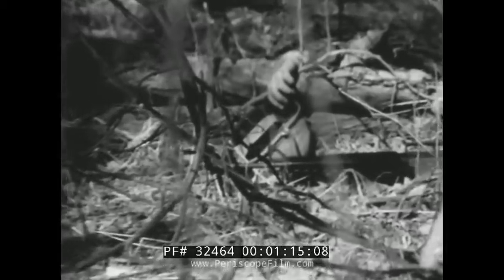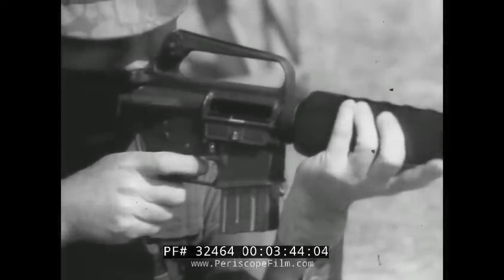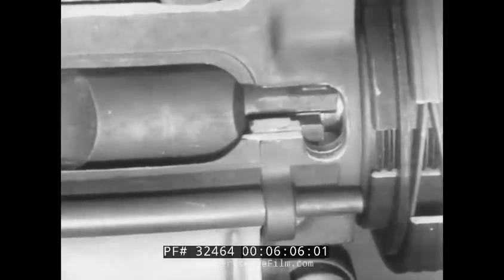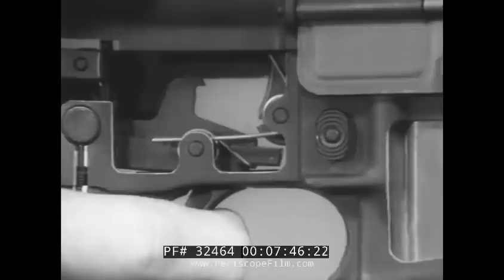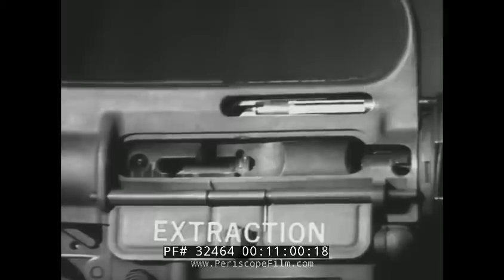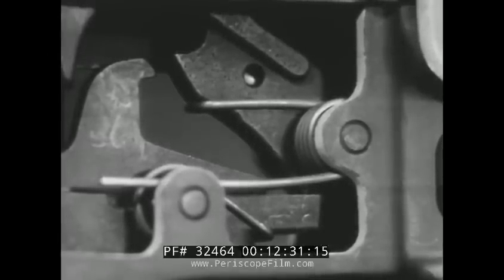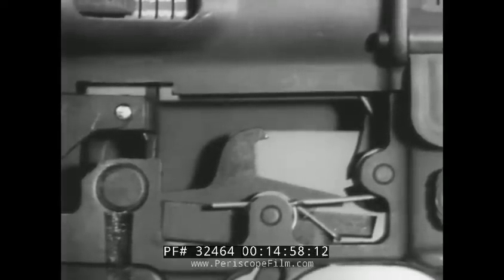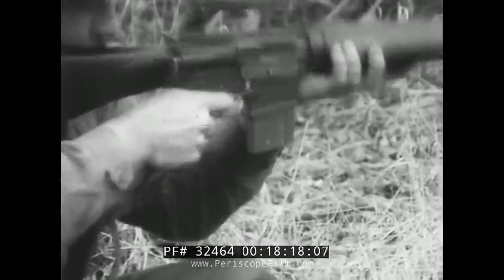1973 U.S. ARMY M16A1 RIFLE CYCLE OF FUNCTIONING & IMMEDIATE ACTION M-16 ARMALITE AR-15 32464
United States Army presents TF9–4619. February 1973. Rifle: M16A1 Operation. Cycle of Functioning and Immediate Action. This is a 1950’s era, black and white, military training video on how to properly use and maintain the M16A1 rifle. The film also addresses immediate action to remedy some common malfunctions with the weapon. The film opens to a rifle spinning on a table axis. Soldiers in the field with artillery fire. The soldier’s rifle jams 1:00. The soldier falls. A close-up on the M16A1 rifle, 1:30. A soldier demonstrates how to load the M16A1 1:40. The magazine is inserted into the rifle 2:07. The soldier presses in on the magazine catch button 2:20. Demonstration on how to remove the magazine 2:24. The soldier demonstrates how to operate the selector lever 2:40. A demonstration on how the hammer is locked for safe use is shown 2:55. The soldier demonstrates firing the weapon 3:23. The soldier demonstrates how to use the weapon in automatic mode 3:40. The soldier releases an empty magazine and reloads a full magazine 4:00. There is an animation showing the eight steps of using the rifle 4:30. The first section is on “feeding” 4:51. There is a demonstration on how to feed the rifle 5:20. The next step is “chambering” 5:35. There is a demonstration on how to chamber the rifle 6:00. The next step is “locking” 6:30. A demonstration follows on how the firing bolt is locked into the rifle 7:05. The next step in the demonstration is “firing” 7:17. A demo on Semi-automatic firing is first 7:25. A demonstration on semi-automatic firing 7:50. After firing, “unlocking” takes place 8:05. There is a slow-motion demonstration on how unlocking takes place 8:20. The cam pin moves on the cam track 9:30. The demonstration on “extraction” 10:12. The extractor grabs the case and pulls it from the chamber 10:40. The next step is “ejection” 10:59. A slow-motion and high speed photography show how bullets are extracted from the rifle 11:20. A demonstration on “cocking” begins 11:45. The selector is moved to the auto position on the rifle 12:50. A close-up of the automatic firing mechanism is shown 13:40. A soldier demonstrates the automatic firing of the rifle 14:40. The eight steps of operation cycle of functioning for the M16A1 rifle are put on the screen 15:26. They are: feeding, chambering, locking, firing, unlocking, extraction, ejection and cocking. A summary of the 8 steps of the operation cycle of functioning begins, 15:35. A soldier fires the rifle 17:25. A soldier demonstrates the eight steps of operation cycle of functioning for the M16A1 17:45. Cycles of Functioning. The soldier must understand the rifle components and the mechanical sequence of events during the firing cycle. The eight cycles of functioning (feeding, chambering, locking, firing, unlocking, extracting, ejecting, and cocking) begin after the loaded magazine has been inserted in the weapon. The M16A1 is an early Cold War assault rifle of US origin. The M16 was a giant leap forward in firearms design and the first standard issue assault rifle adopted by US forces. the M16's design stems from the ArmaLite AR-15, but the name Colt is best known for producing the first generation of the M16 family.